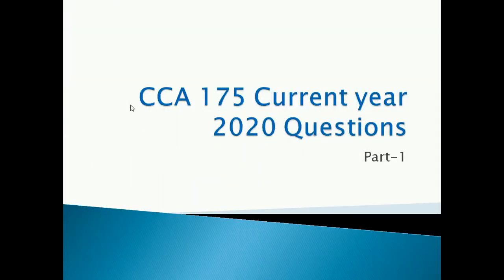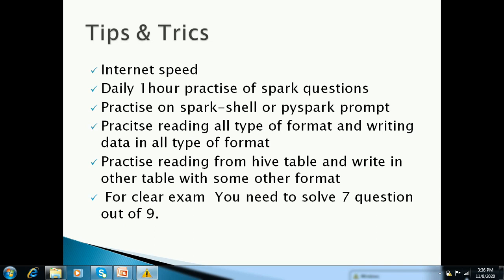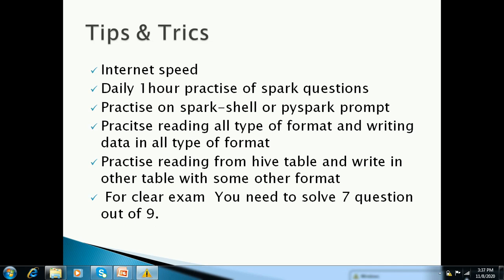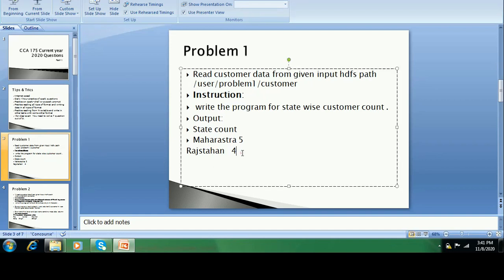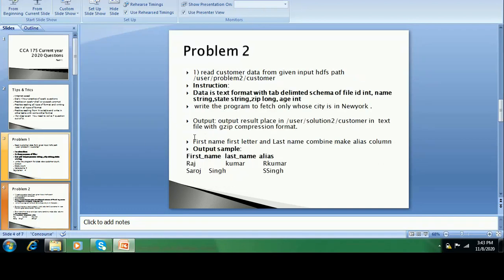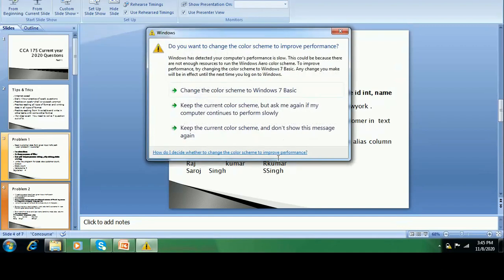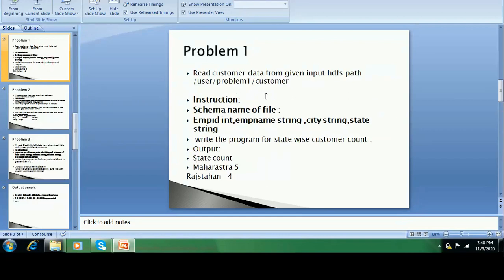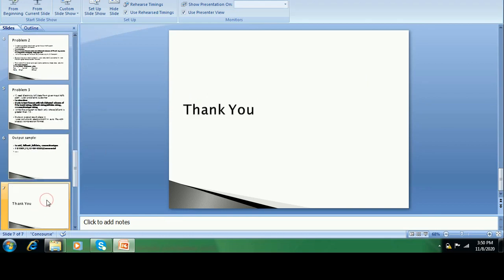CCA175 - Top CCA 175 spark hadoop developer certification imp questions in 2020 / Series 1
-Top CCA175 Spark Hadoop developer certification question in 2020
-Latest pattern of question of CCA175
-All question based on Spark Hadoop developer certification exam